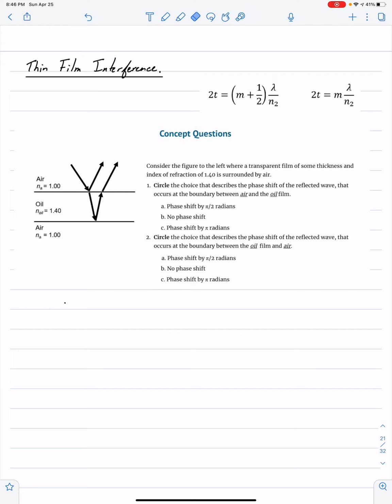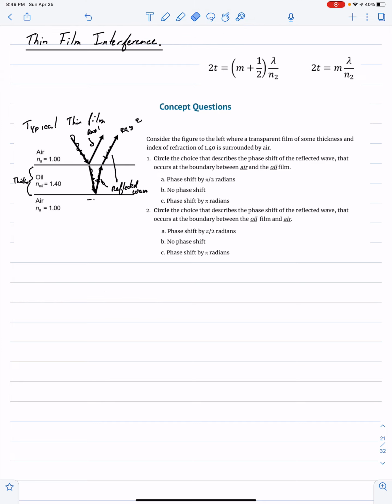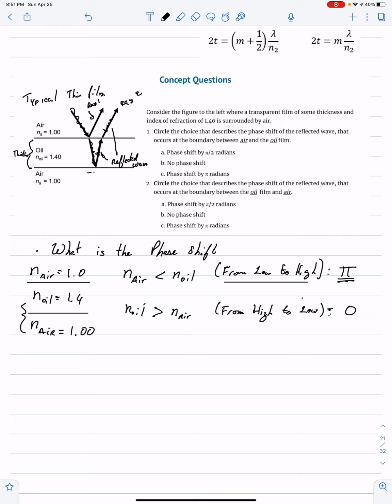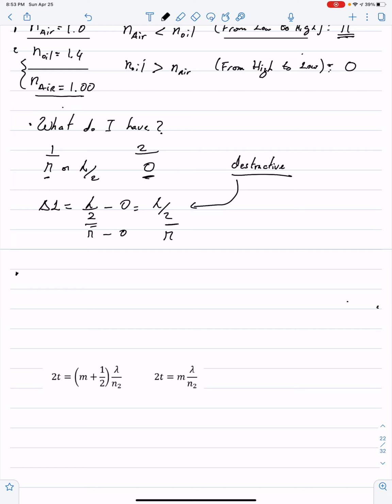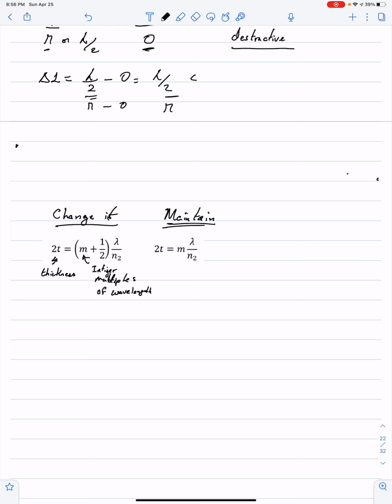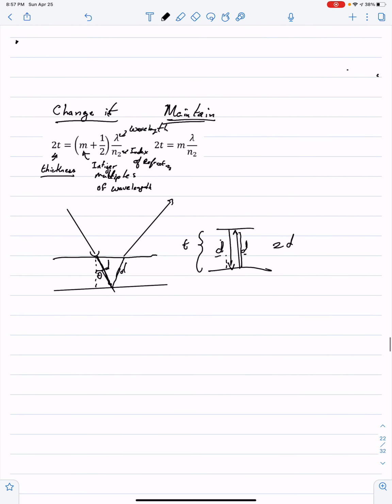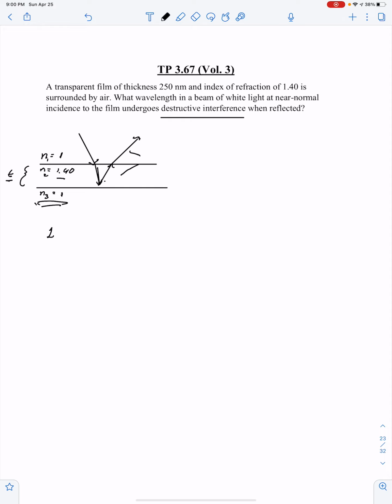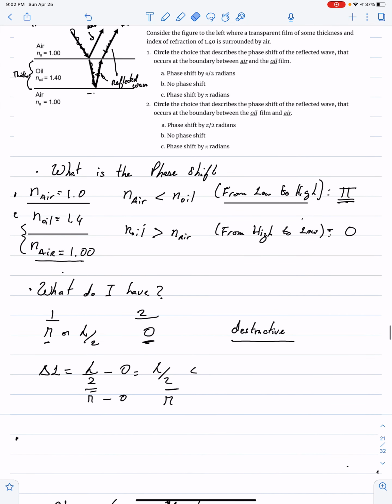PH202 - Thin Film Interference and Example